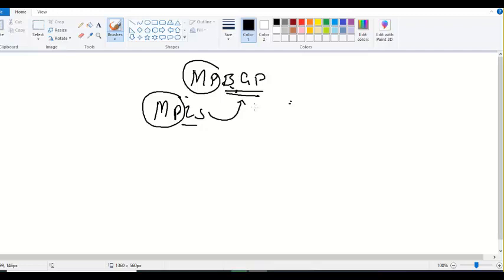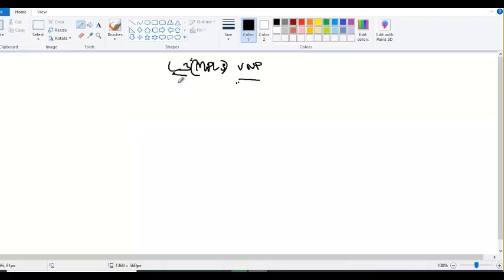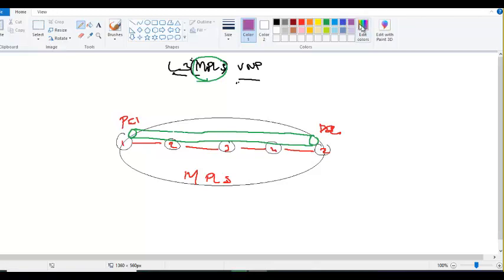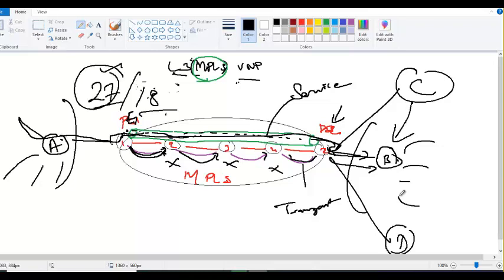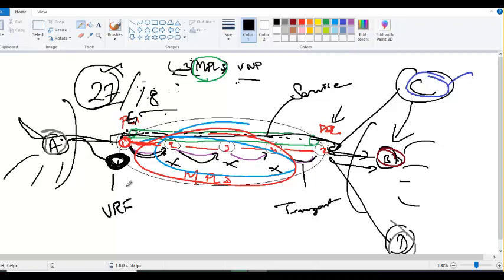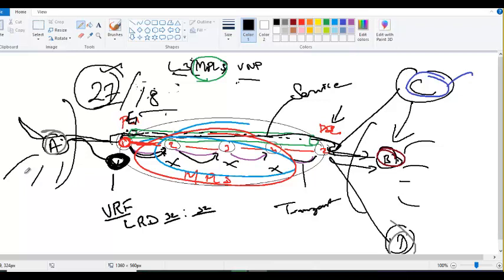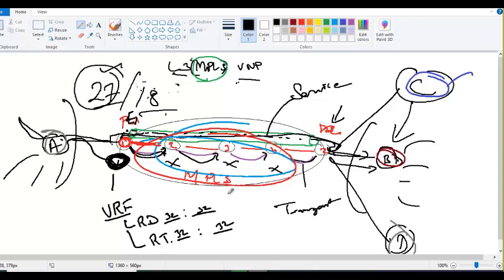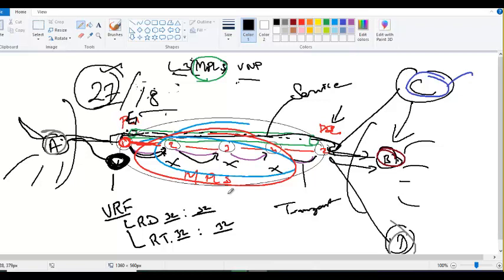MPLS June Part 4